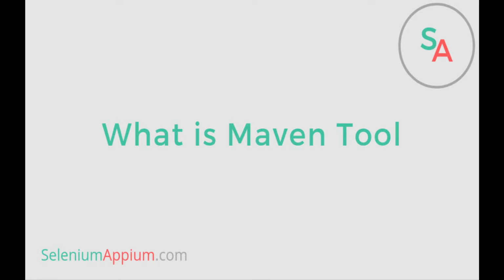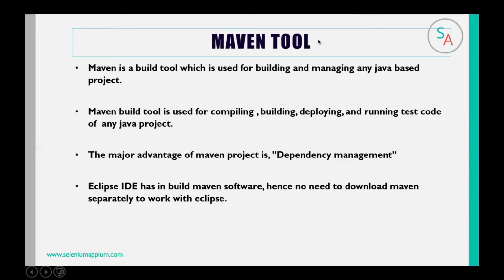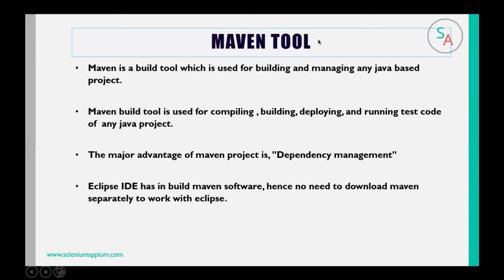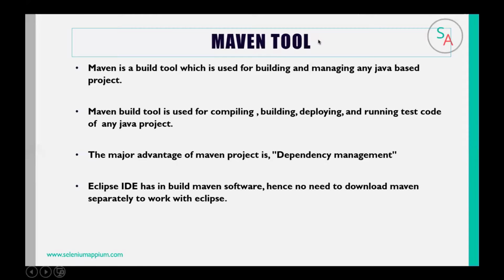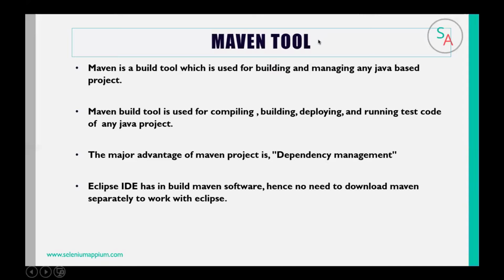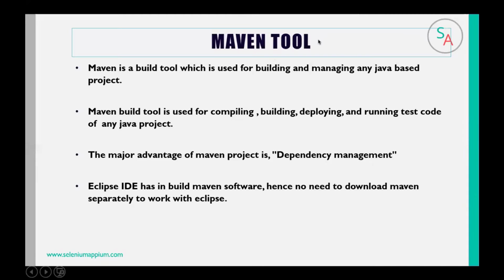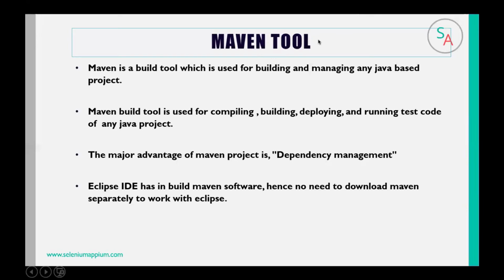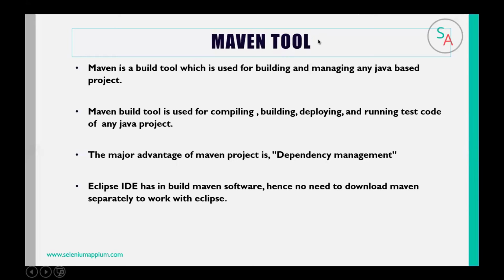Cucumber Selenium Tutorials - What is maven tool